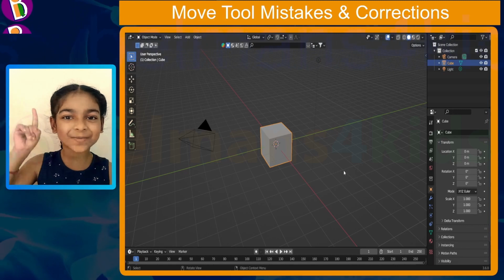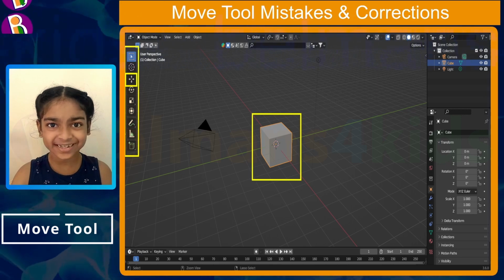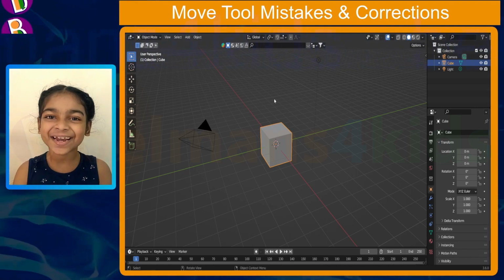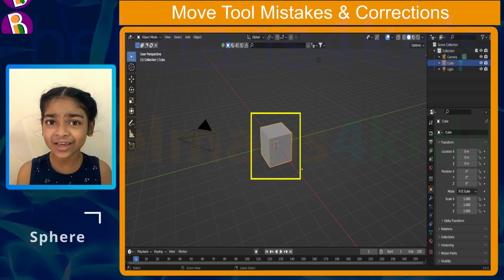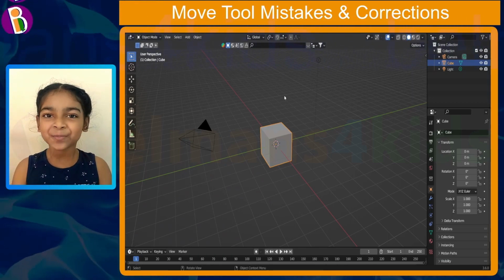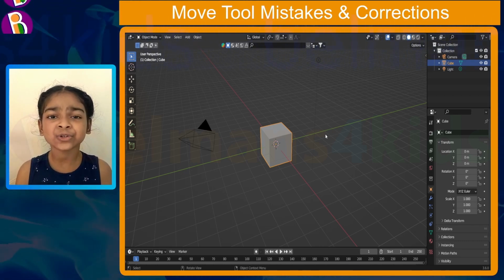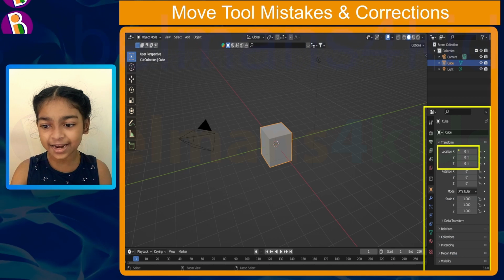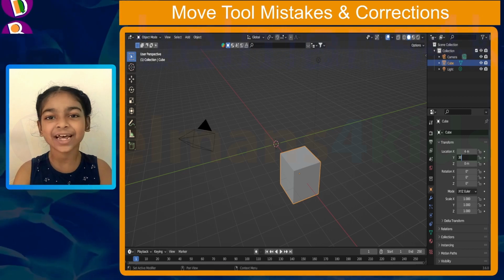Sample Lesson | 3D Mistakes & Corrections | belmans4kids